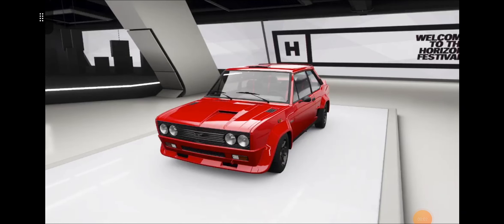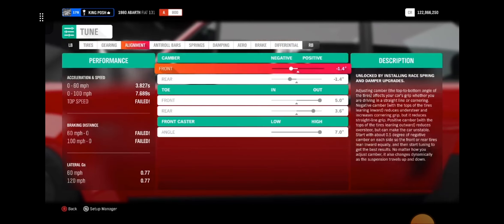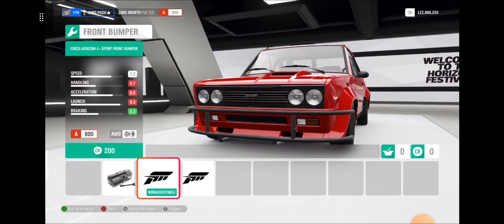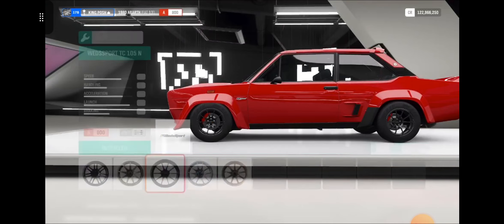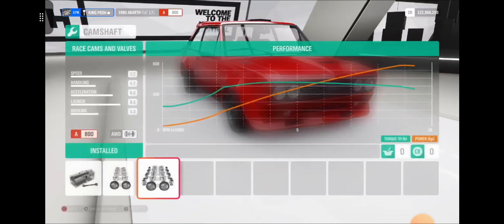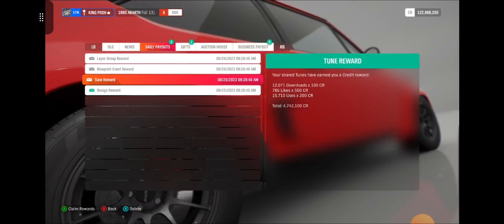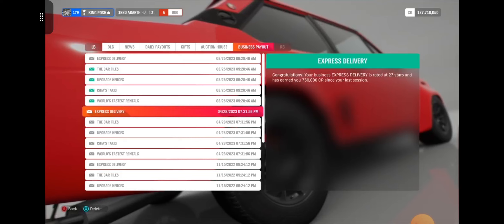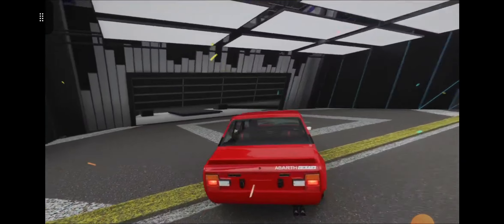AWD DRIFT TUNE 1980 ABARTH FIAT 131 - FH4 (FOR FUTURE REFERENCE)